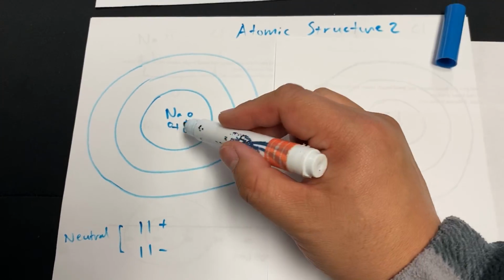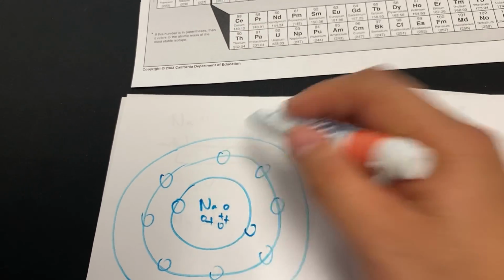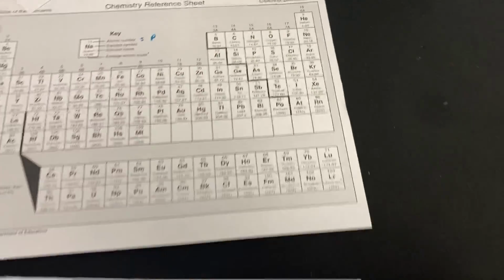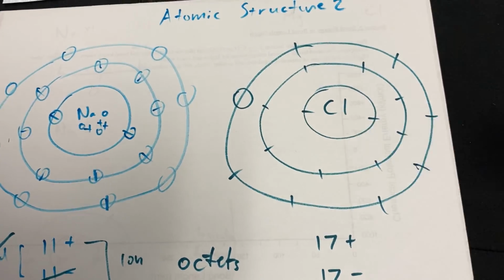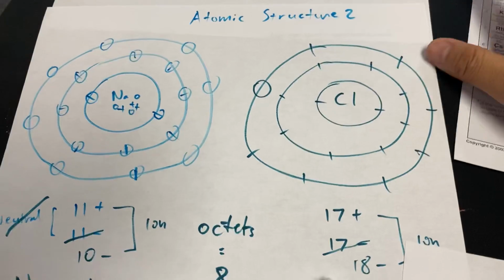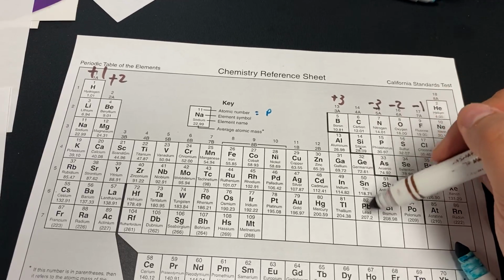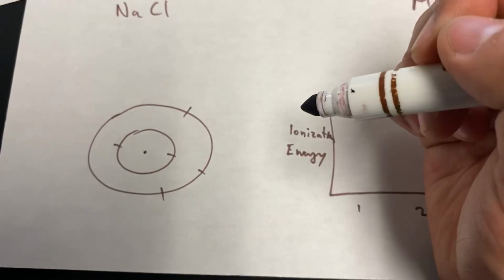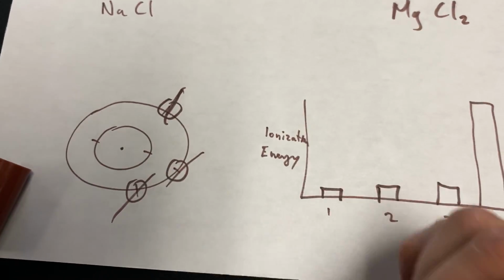Atomic Structures 2 Lecture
Covers the following Atomic Structures 2 content:
- Electron Shell/Rings
- Valence VS Core electrons
- Octet rule
- Ionic bonds
- Ionization Energy